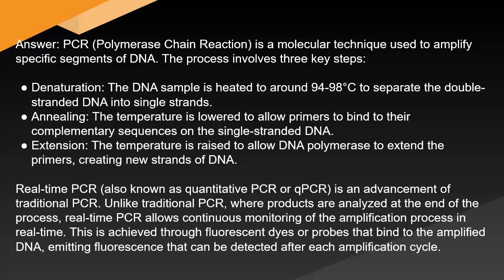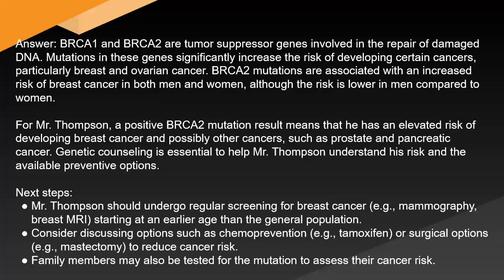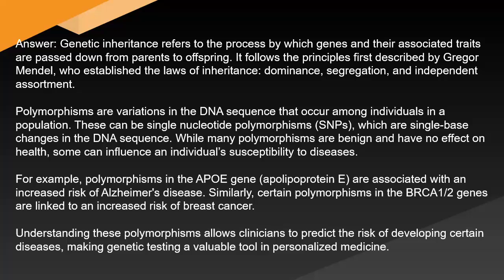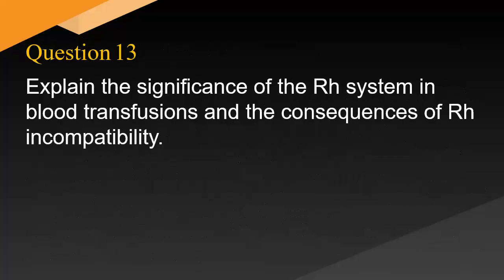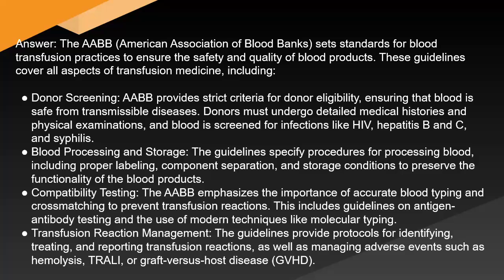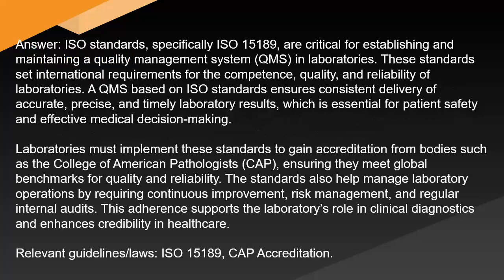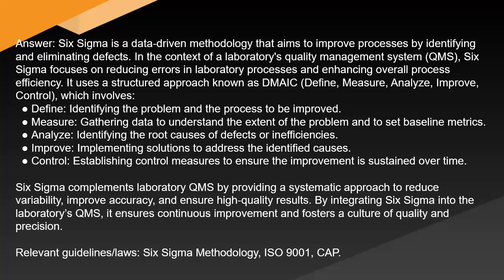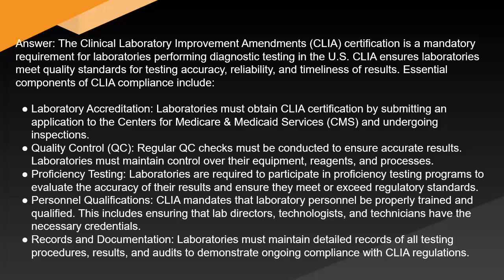American Society for Clinical Pathology Study Notes Two